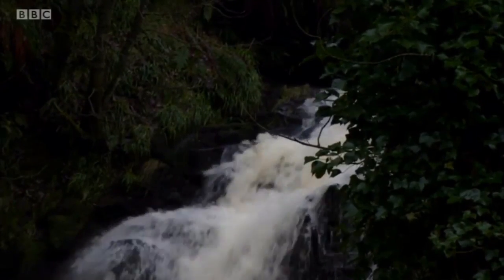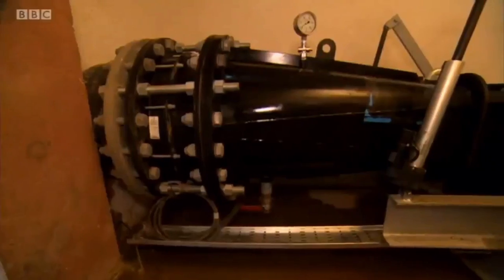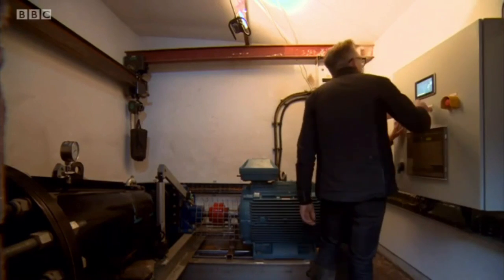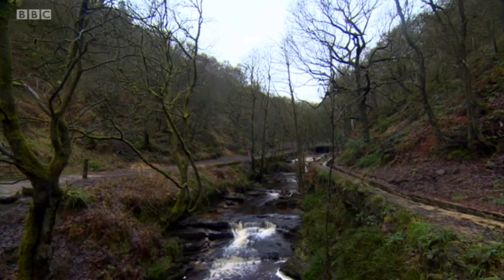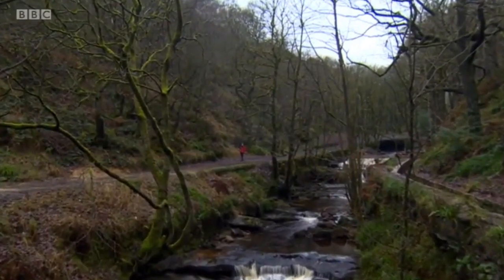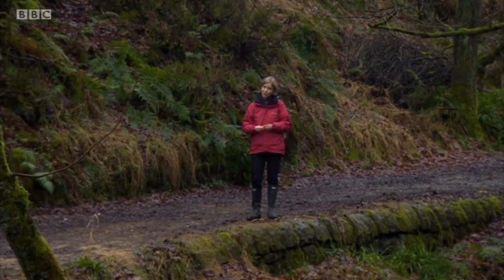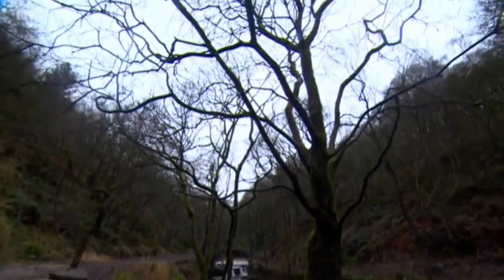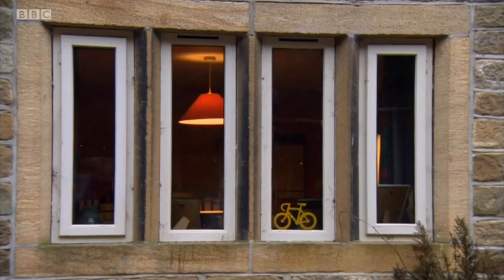Hydro-power in Hebden Bridge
Situated in the Colden Valley, Jane and Bede Mullin's Water Turbine installation will produce enough power for 40 houses.

However, the recent cuts in government subsidies to renewable energy means that similar projects would no longer be economic. The project was just finished in time. Had they left it until next mont,h they would not have benefited from the higher rate per unit. Under the old payment system, the project would have paid for itself within 15 years. With the new rates, it will take 100 years.